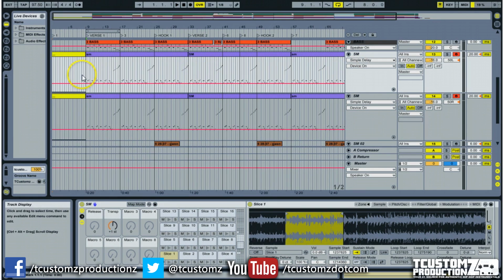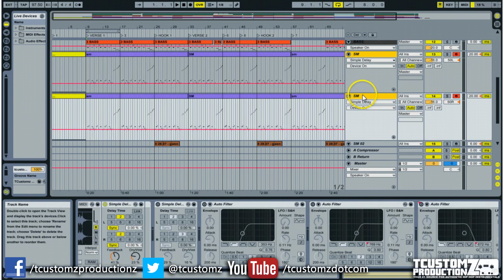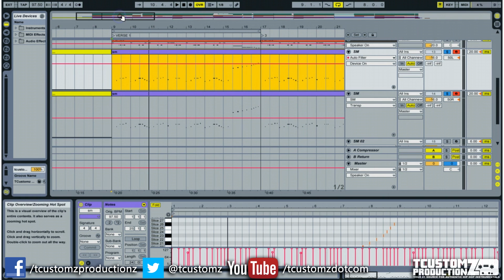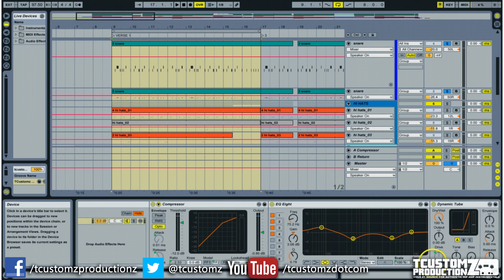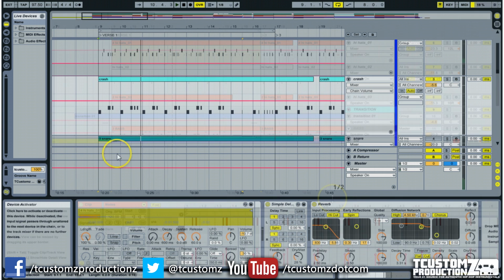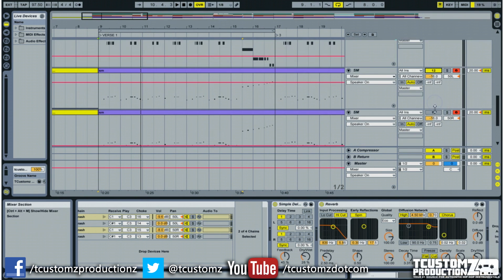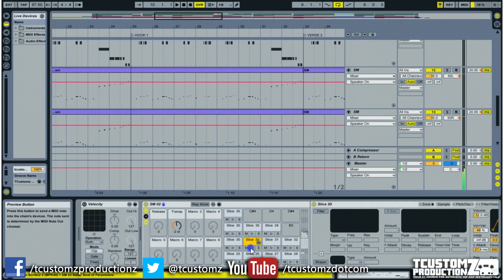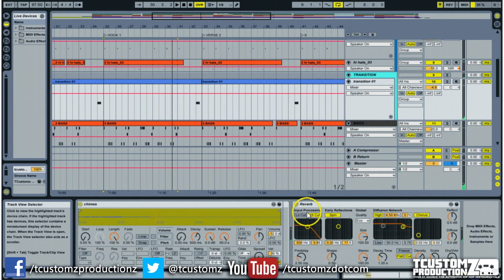Throwback Thursday: Beat Breakdown Week 1 | Dealt With | TCustomz Productionz | Ableton Live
‪#‎ThrowbackThursday‬ Beat Breakdown Week 1 - "Dealt With"